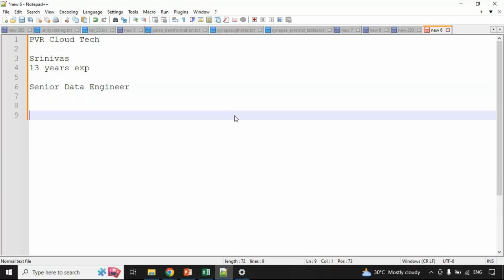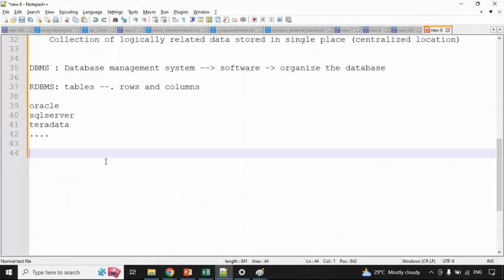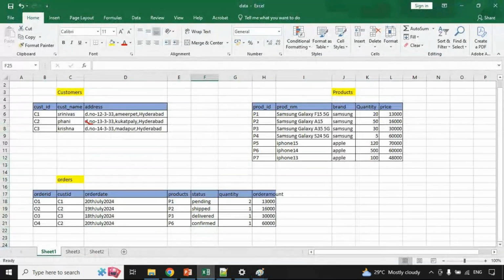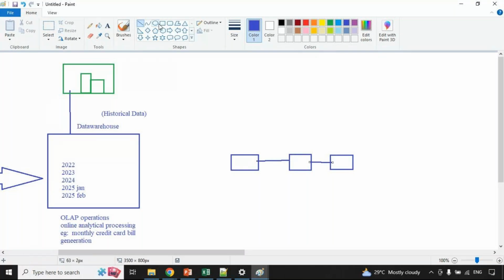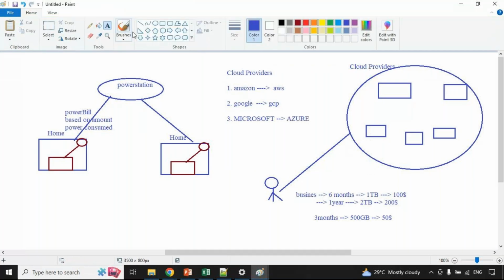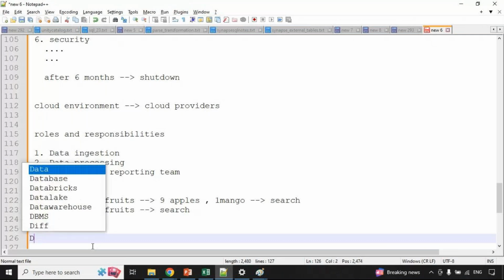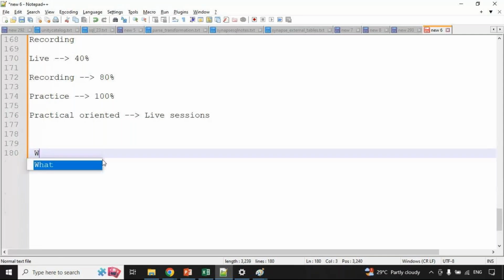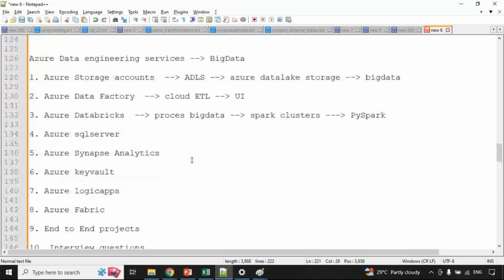1. Introduction To Azure Data Engineering